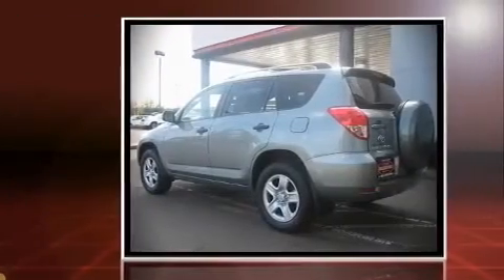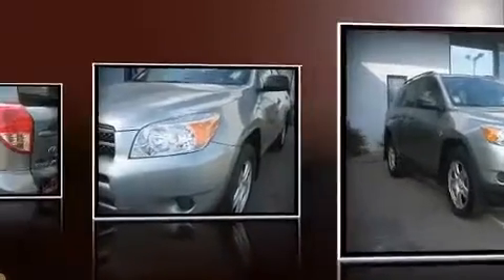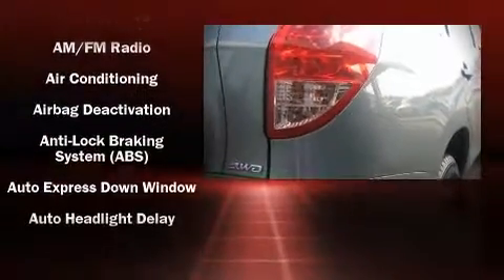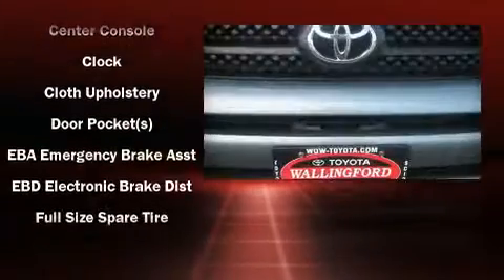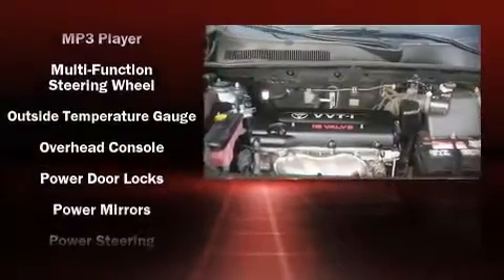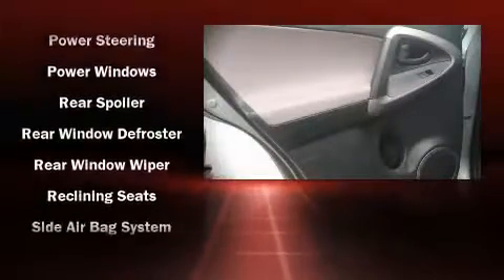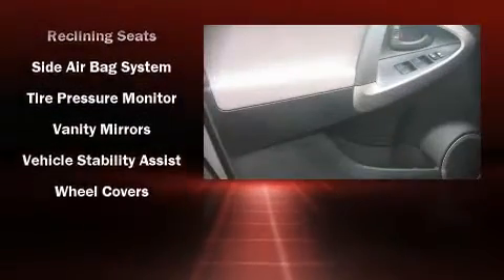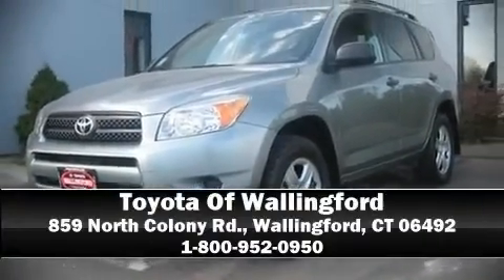2007 Toyota RAV4 SUV in Wallingford, CT 06492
859 North Colony Rd.

The 2007 Toyota RAV4. It features four-wheel drive capabilities, a durable automatic transmission, and an efficient 4 cylinder engine. The following features are included: front bucket seats, a split folding rear seat, tilt steering wheel, power door mirrors, power windows, remote keyless entry, and air conditioning. Toyota ensures the safety and security of its passengers with equipment such as: Dual front impact airbags, Front SIDE impact airbags, HEAD curtain airbags, Traction control, a panic alarm, and 4 wheel disc brakes with ABS. With electronic stability control supplementing mechanical systems, you'll maintain precise command of the roadway. It also arrives with a Carfax history report, indicating just one previous owner. We'd love to show you this vehicle in person.